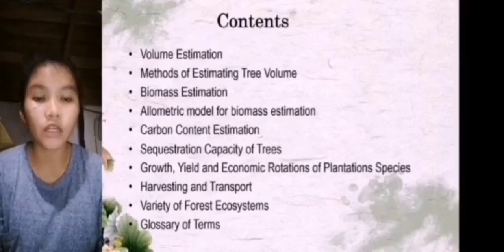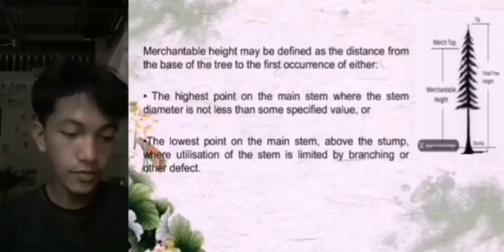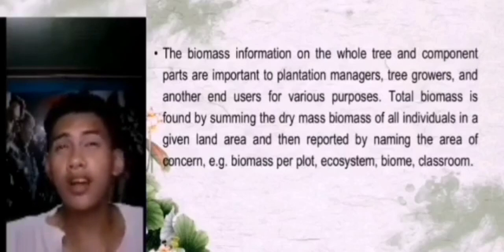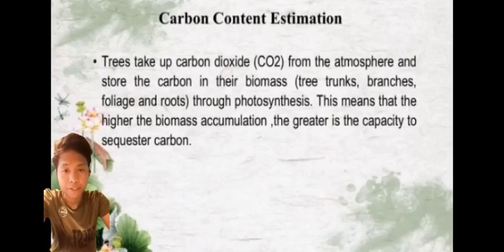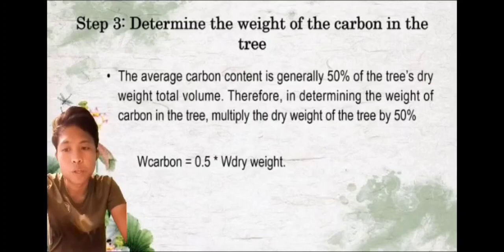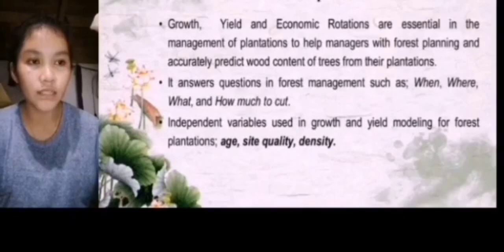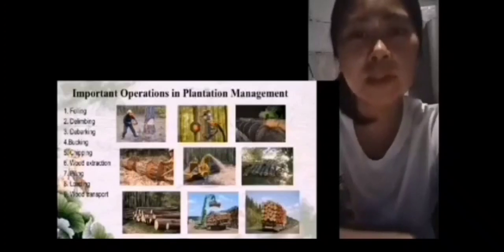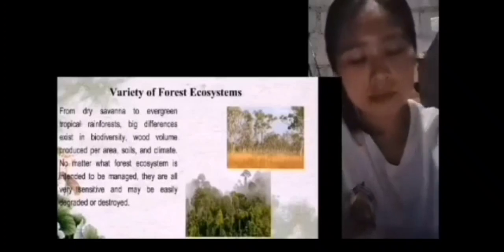Chapter 5:"PLANTATION MANAGEMENT"